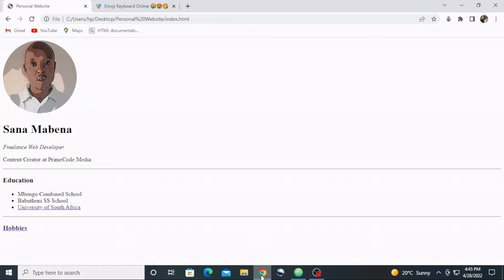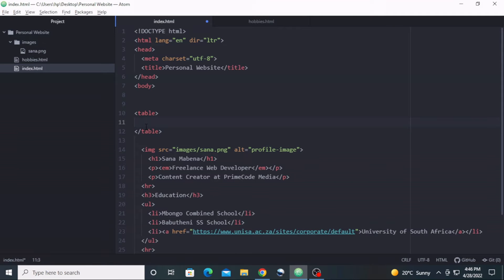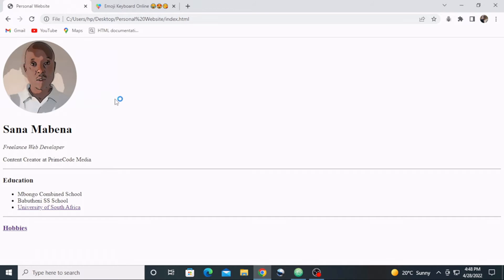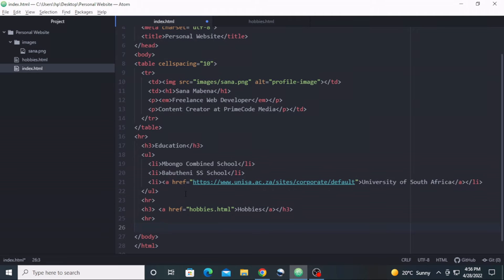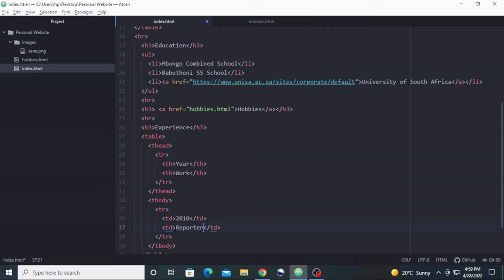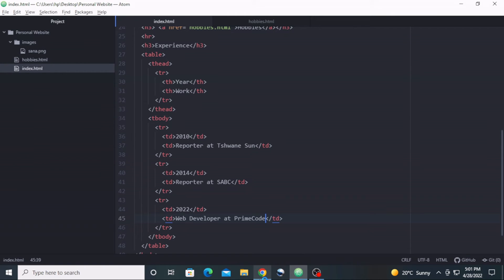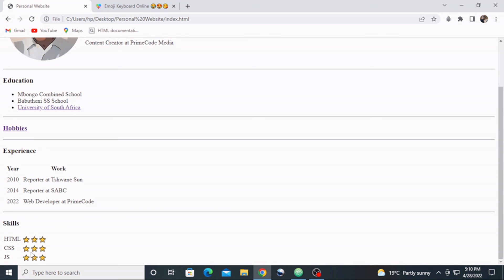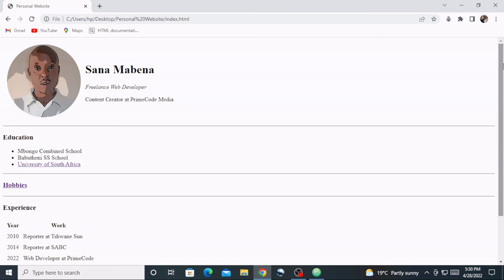Layout With HTML Tables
In this video you will learn how to use HTML Tables to design the layout of a Webpage.